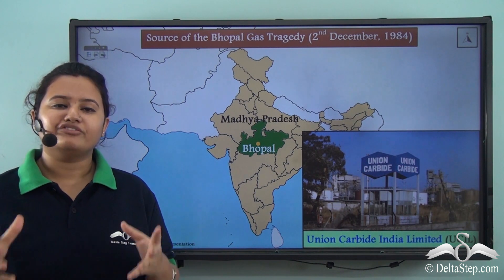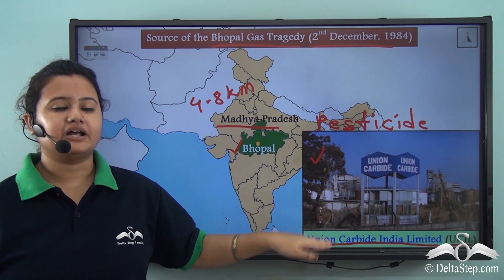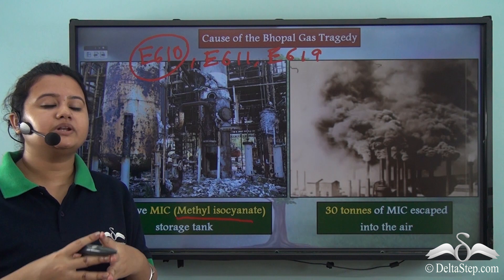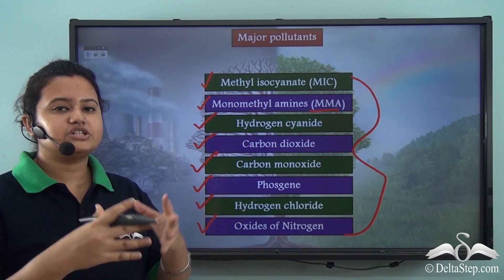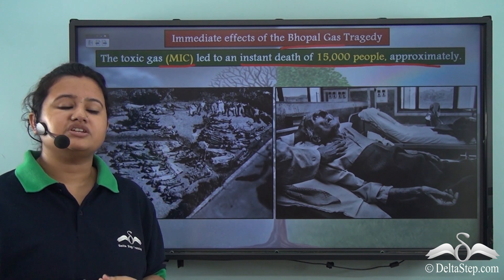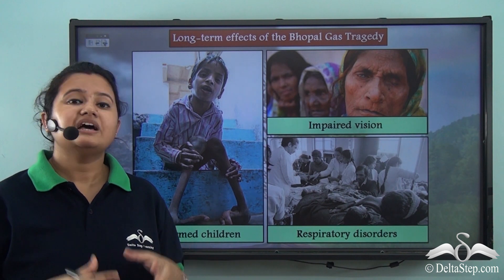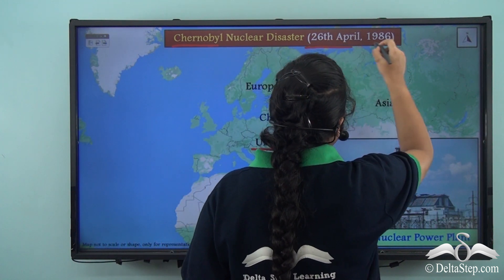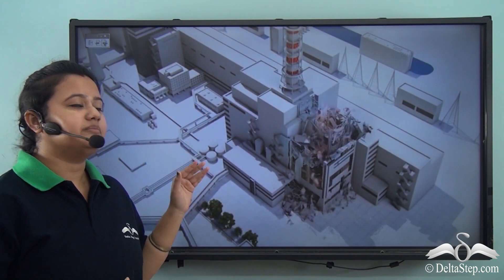Case Studies related to Pollution